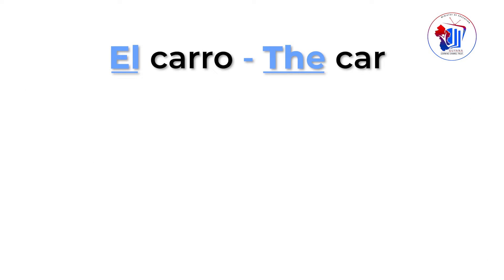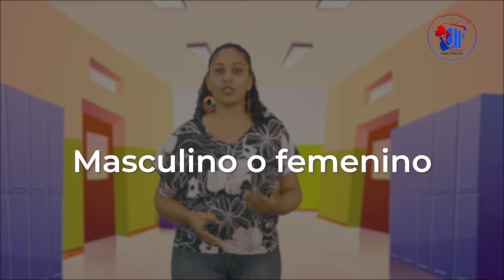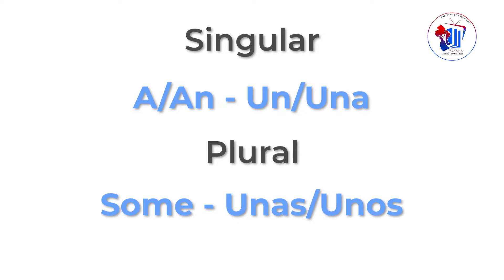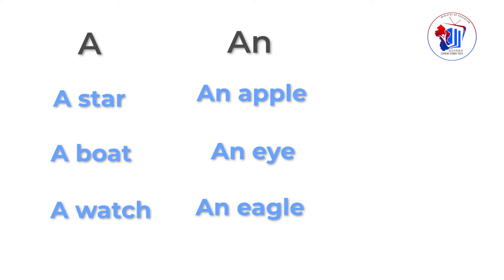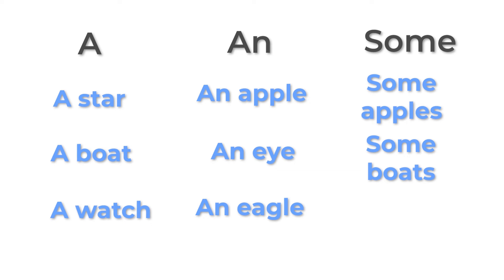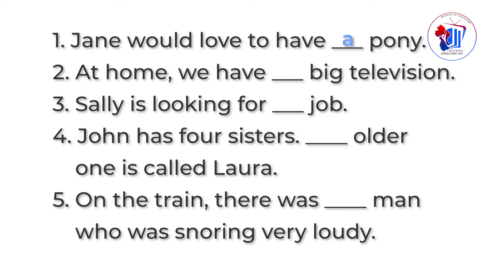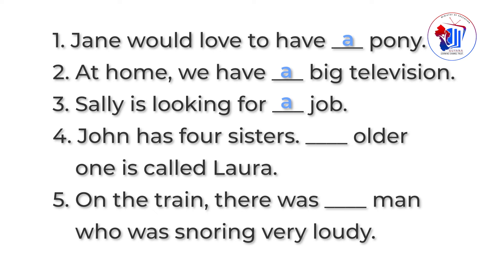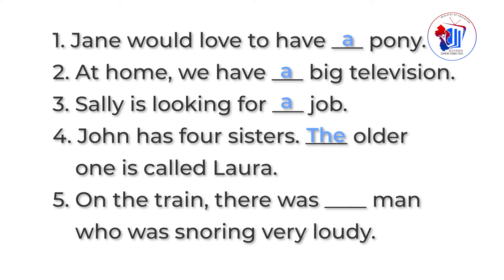Advancing in English - Episode 11 - Definitive/Indefinite Articles